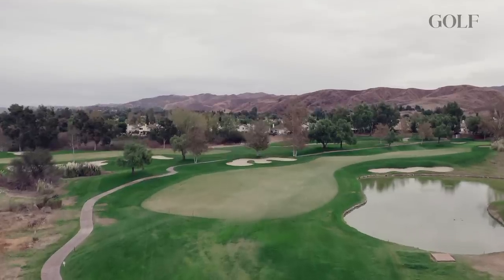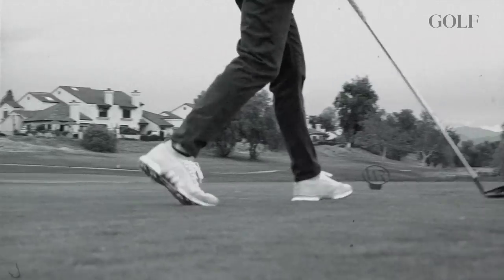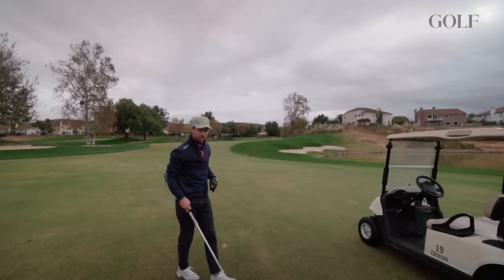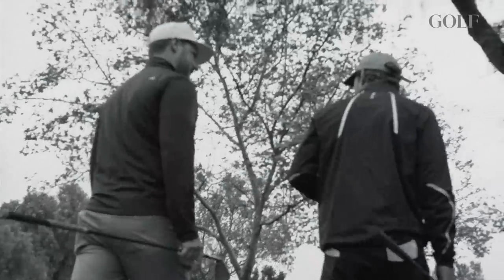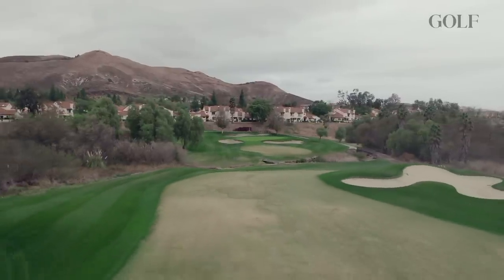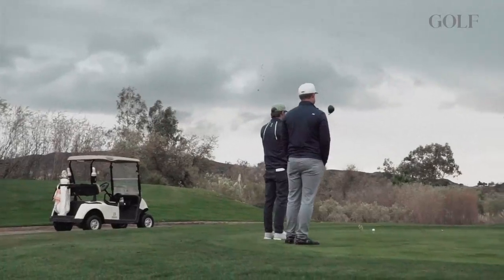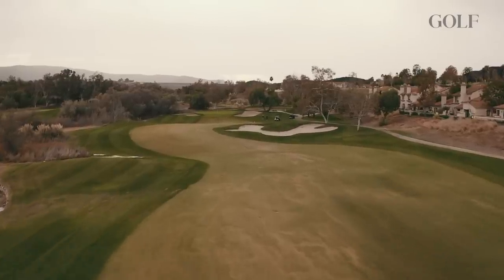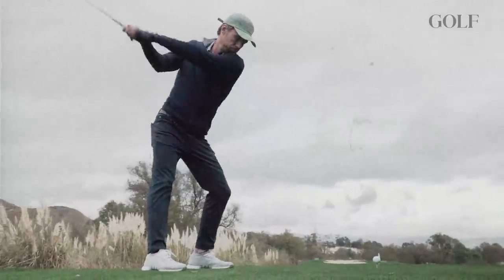Golf Bootcamp with Erik Anders Lang, Ep.4: Playing Your Miss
GOLF.com contributor Erik Anders Lang plays three holes and applies everything he's learned from his longtime mentor and GOLF Top 100 Teacher, Dana Dahlquist.